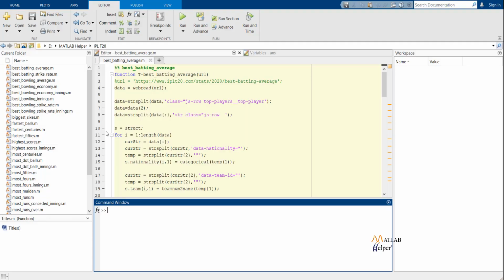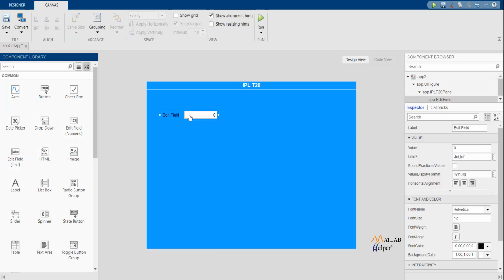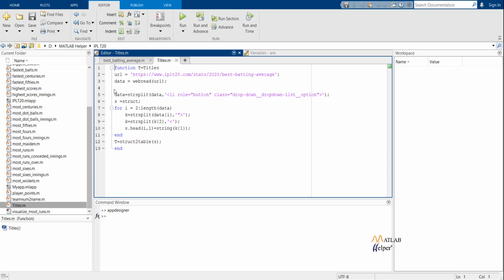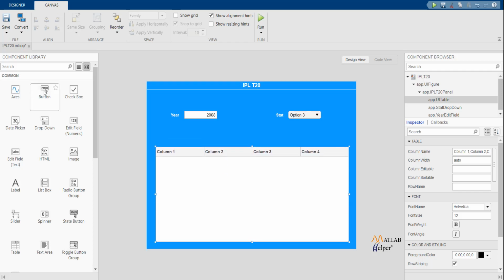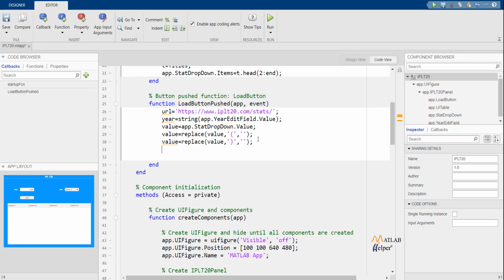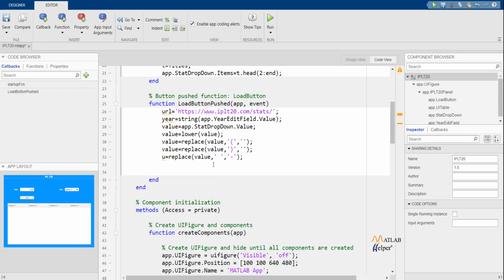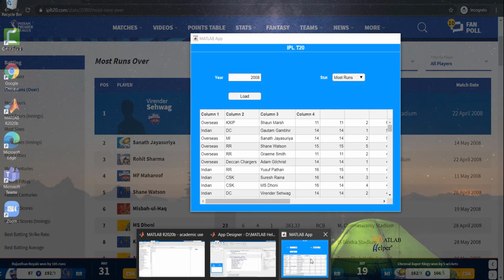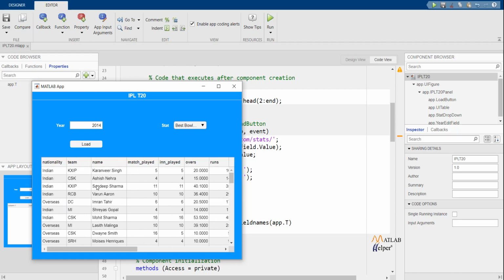Visualization in App Designer - Part 1 | IPL with MATLAB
We will build an IPLT20 app using MATLAB App Designer. We will create a front-end and a back-end for importing data and showing it using a table in MATLAB App Designer.

Perform programming with the Indian Premier League in MATLAB and visualize each team's progress as it's happening with the graphical power of MATLAB and App Designer.